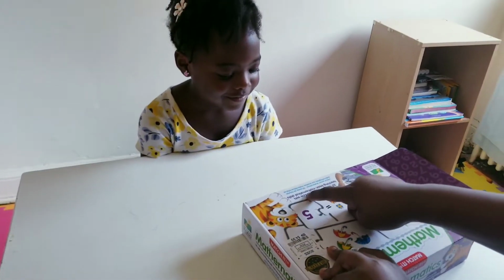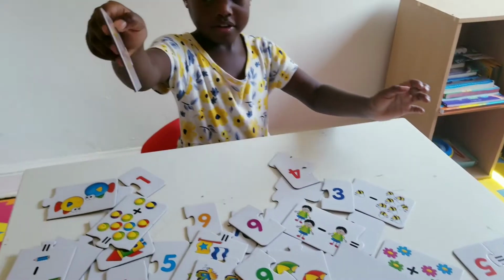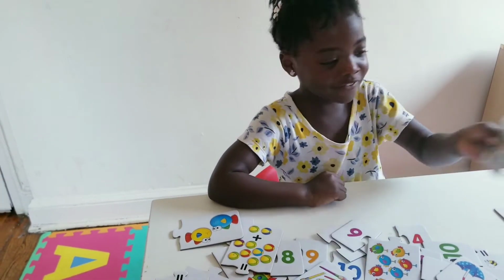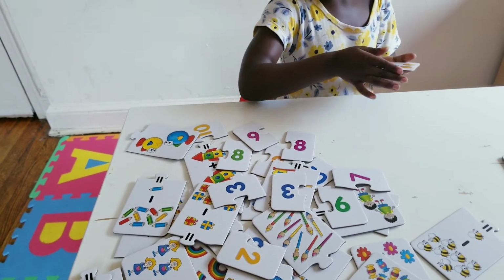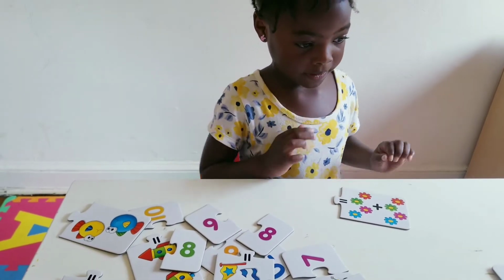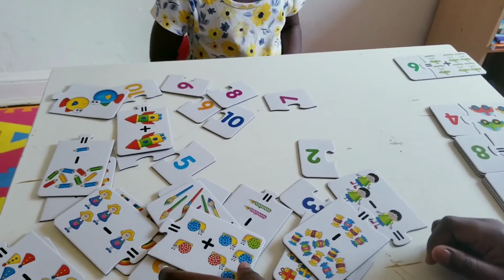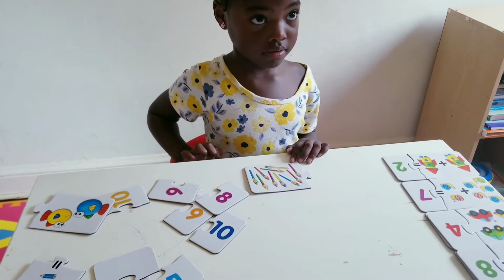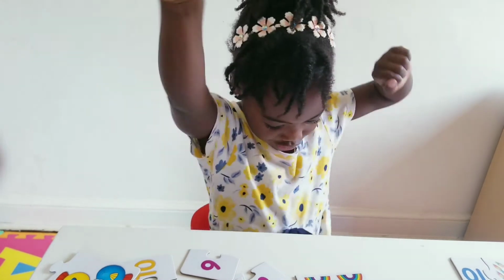fun mathematics puzzle with Lyne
@lyneco6231  learn mathematics with puzzles.